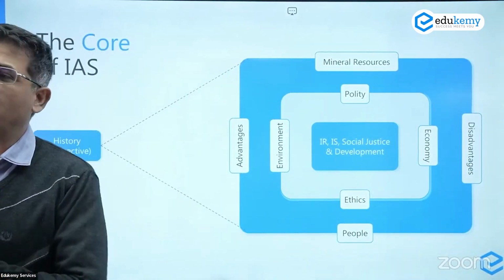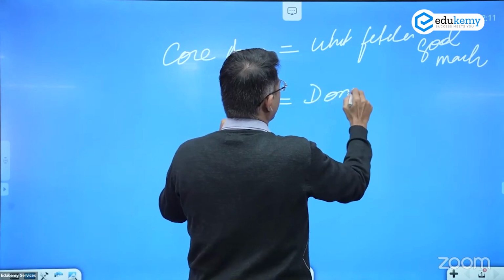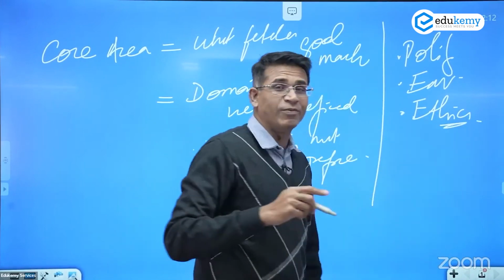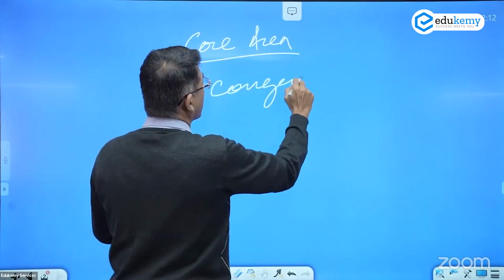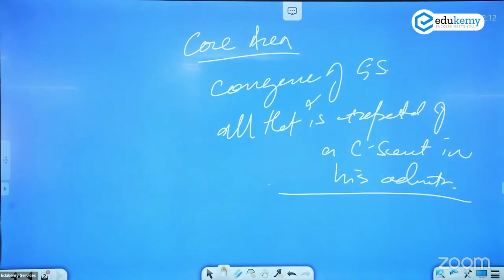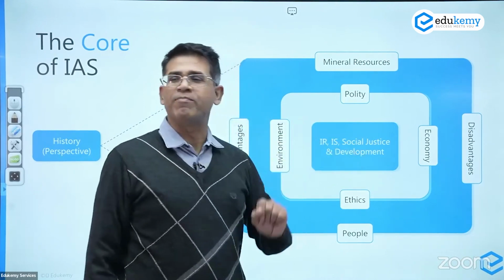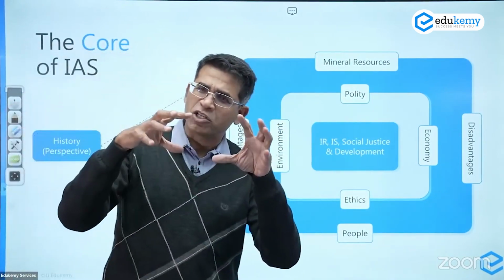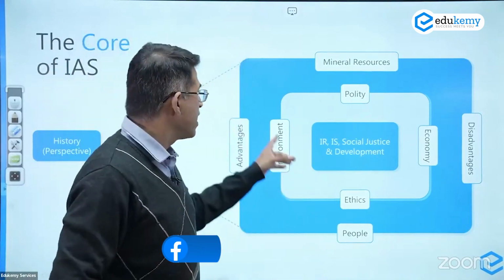Core of IAS - Edukemy YUVA | Shabbir A Bashir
Hey everyone!

Are you dreaming of becoming an IAS officer? Do you want to crack the toughest exam in the country and serve your nation? Look no further than Edukemy YUVA, the ultimate destination for IAS aspirants!

At the core of IAS preparation is a strong foundation in concepts and a comprehensive understanding of the subject matter. That's exactly what Edukemy YUVA offers - a world-class platform that combines expert guidance, personalized attention, and cutting-edge technology to help you ace the Civil Services exam.

With YUVA, you get access to a team of experienced mentors who provide personalized coaching, interactive live sessions, and in-depth study materials that cover the entire syllabus. Whether you're a beginner or an advanced learner, YUVA has something for everyone.

Join Edukemy YUVA today and unlock your potential to become an IAS officer. Let's build a brighter future for India together!

- 51 UPSC qualifiers in Final Merit List (UPSC CSE 2020) & 71 Selections in UPSC CSE 2021.
- 7 Edukemy students in the top 100 (UPSC 2020) and 6 students in the top 100 (UPSC 2021)
- 50% questions hit rate in mains.
- 80+ years of cumulative teaching experience.
- India's Best-in-class Faculty.
Join Our Courses:

GS Integrated (Foundation + Advanced) Course 2024 - March Batch (Online)

GS Integrated (Foundation + Advanced) Course 2024 - March Batch (Offline)

UPSC Geography Optional (Integrated Course + Test Series) - 2024 (Online February Batch)

UPSC Geography Optional (Integrated Course + Test Series) - 2024 (Offline February Batch)

UPSC Geography Optional Foundation Course - UPSC CSE 2024 (Online February Batch)

UPSC Geography Optional Foundation Course - UPSC CSE 2024 (Offline February Batch)

GS Integrated (Foundation + Advanced) Course 2024 - February Batch (Online)

GS Integrated (Foundation + Advanced) Course 2024 - February Batch (Offline)

Current Affairs - UPSC Prelims 2023 (Offline)

For Daily Updates and Study Material:
2. Be Exam Ready by Practicing Daily MCQs
3. Daily Newsletter - Get all your Current Affairs Covered
4. Mains Answer Writing Practice